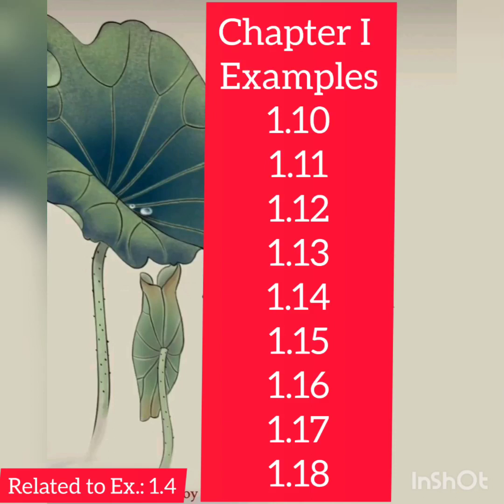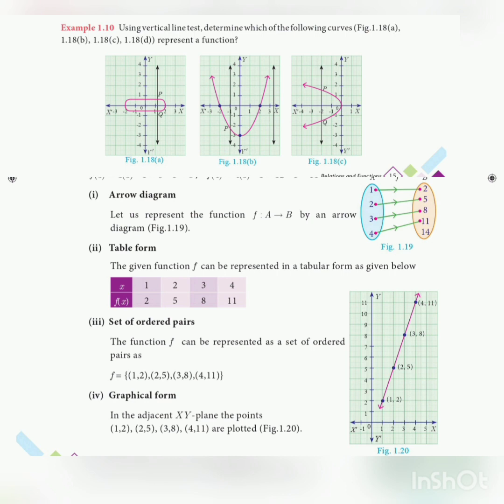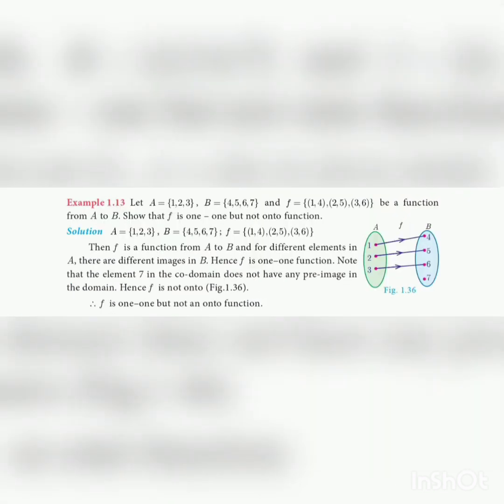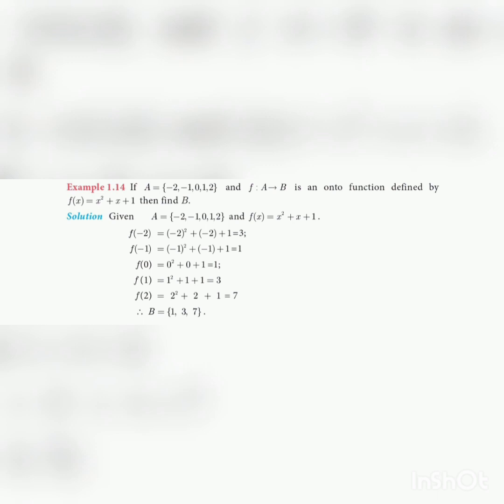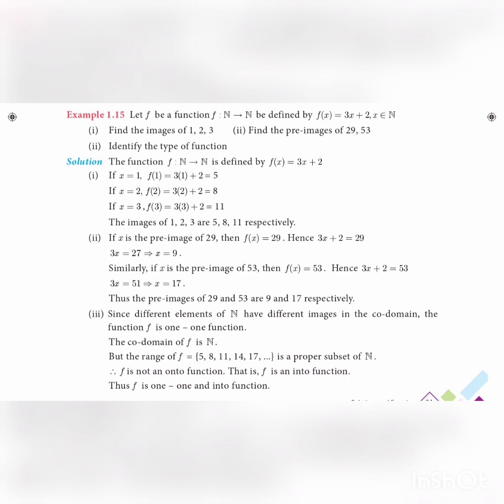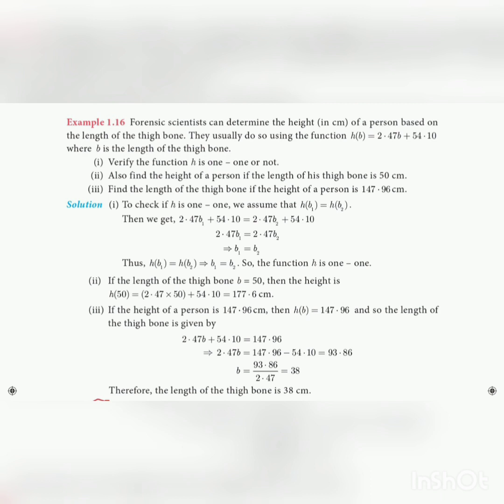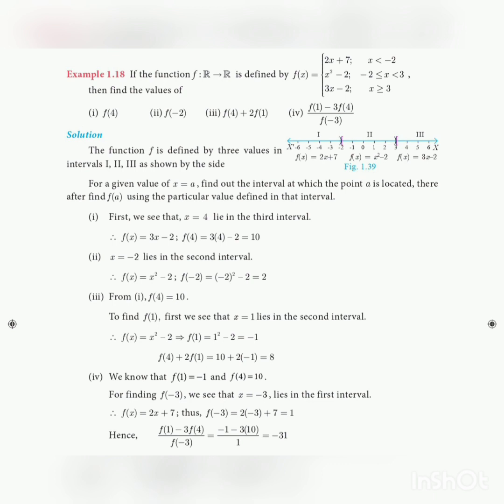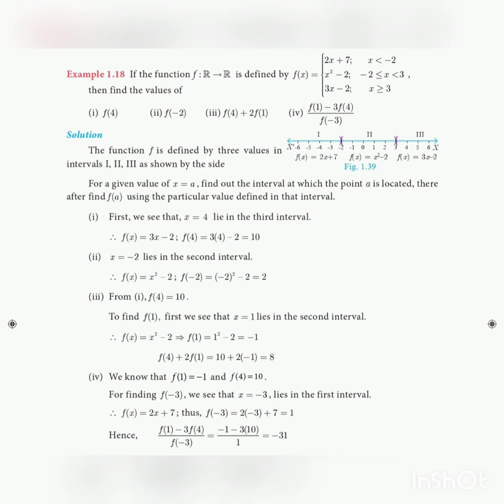Session 5/Examples 1.6 to 1.9/Chapter 1 Relations and Functions/TN-10th Maths/Samacheer Text Book